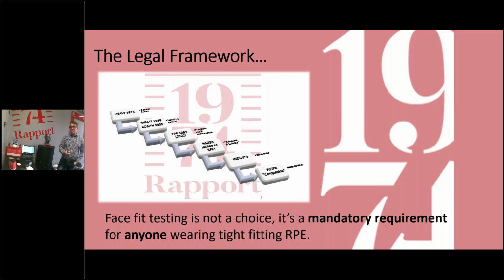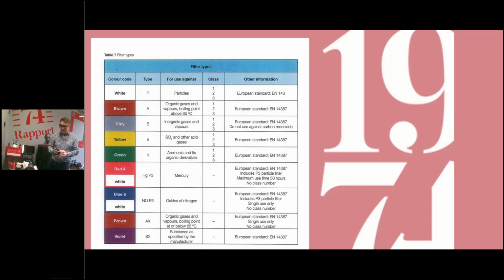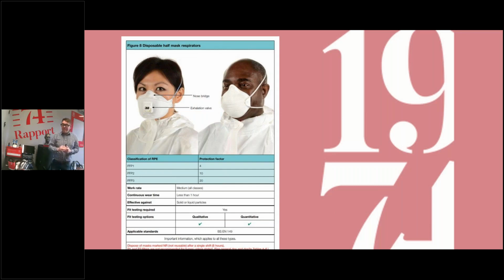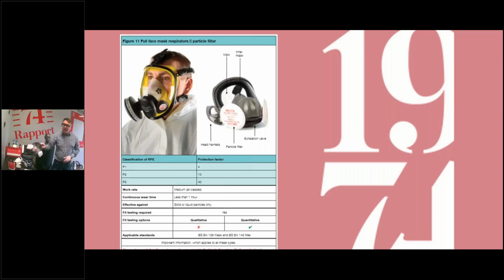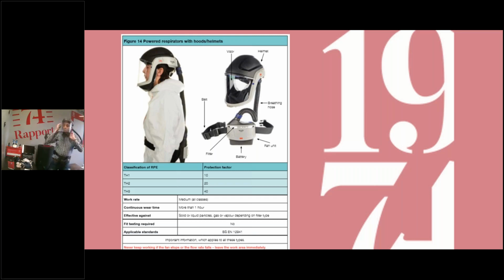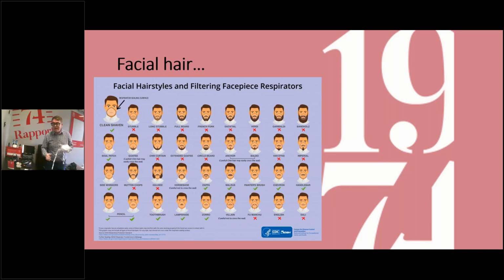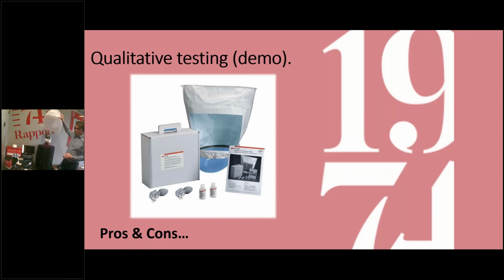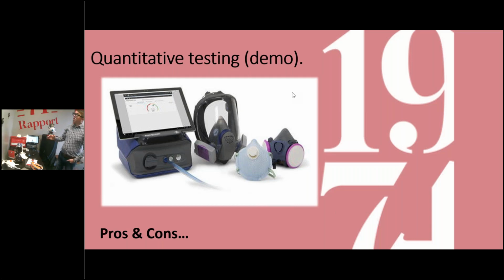IIRSM Yorkshire & Humber Branch webinar An Introduction to Respiratory Protective Equipment & Face